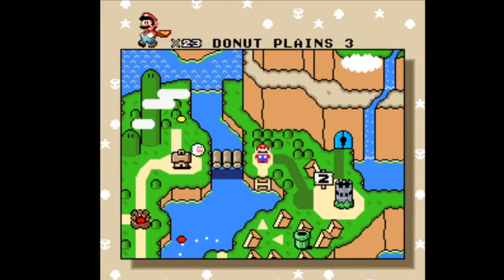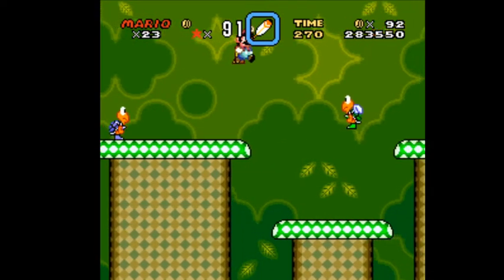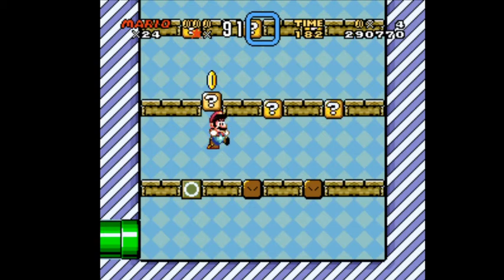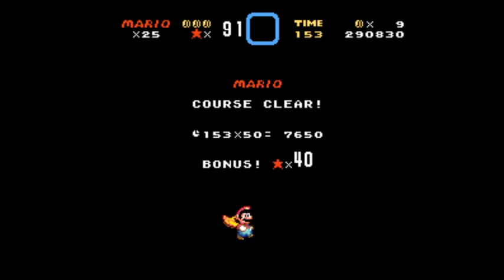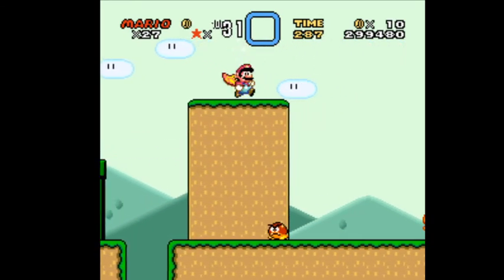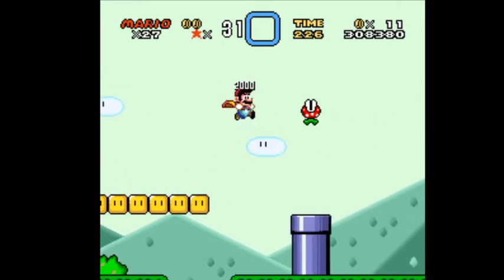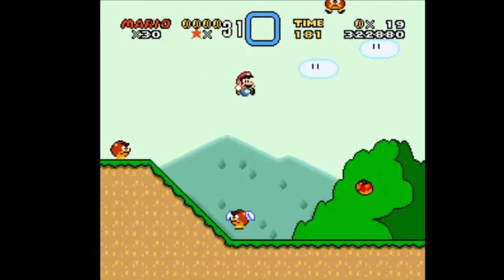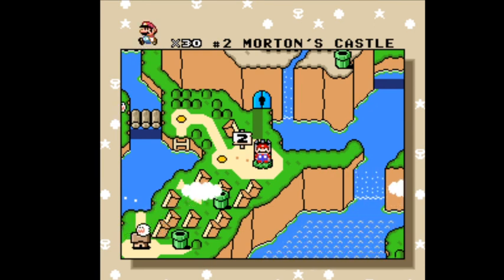Kingmaster's Retro Gaming: Super Mario World: DP Levels 3 and 4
Onward to the main path, as we tackle Donut Plains 3 & 4 to get to Mortan's Castl